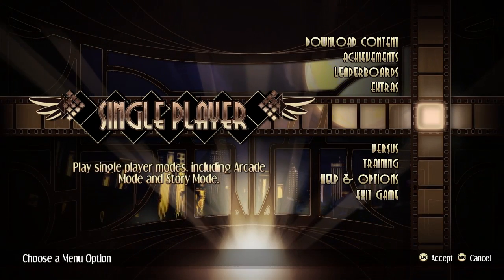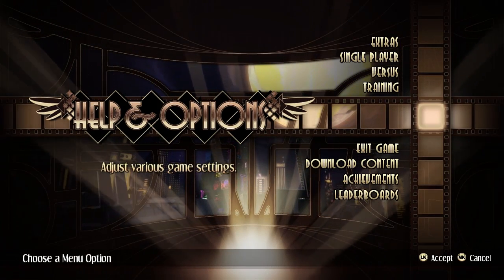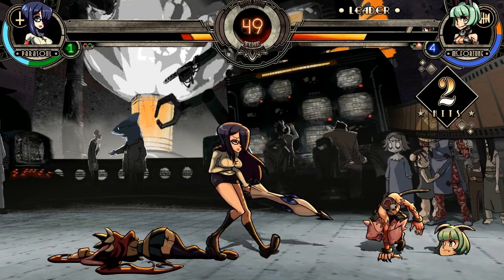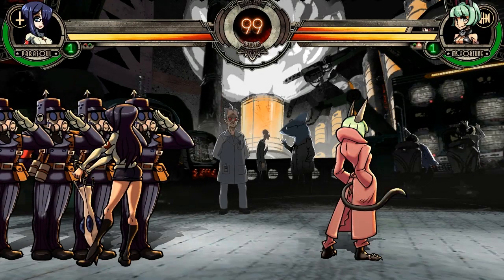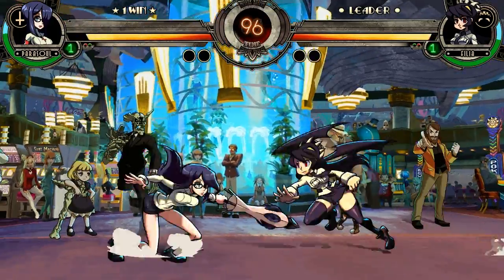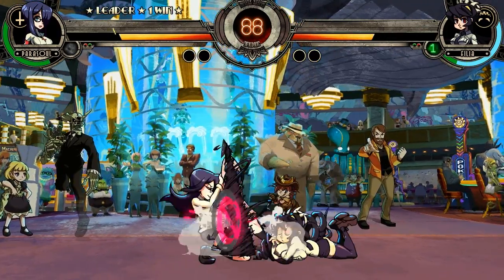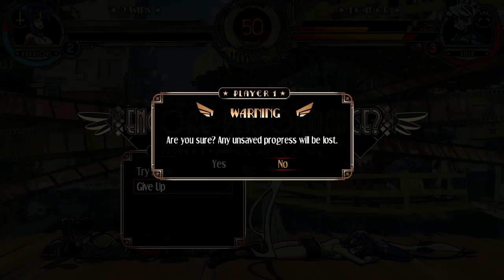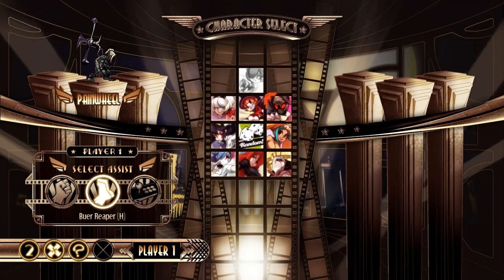Indie Impressions - Skullgirls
Skullgirls by Lab Zero Games is a hardcore, fast-paced, combo-driven 2D fighting game. Featuring a beautiful art style and an outstanding soundtrack, there's a lot to see and do here. A variety of diverse characters to learn as well as a bunch of ways to play including any combination of 1, 2 or 3 character tag-team matches and several game modes. If you're a fan of fast and deep fighting games, Skullgirls is very likely for you!